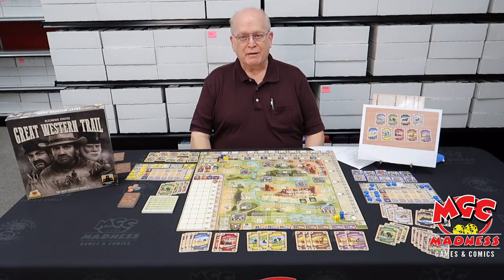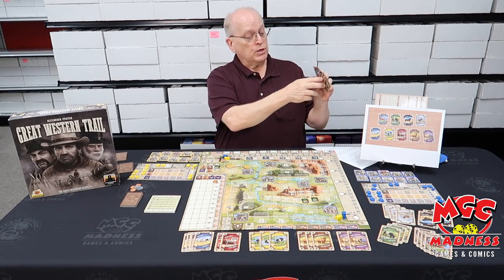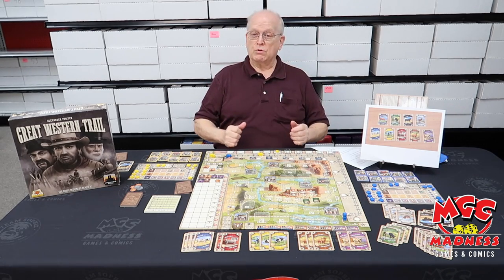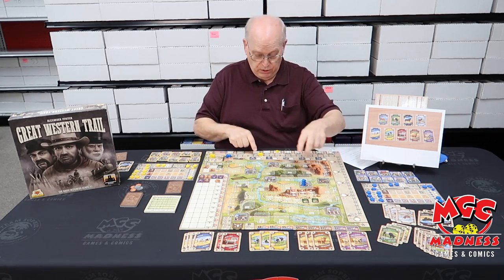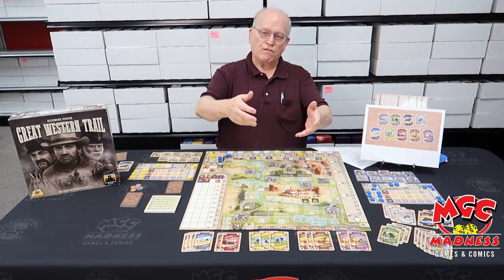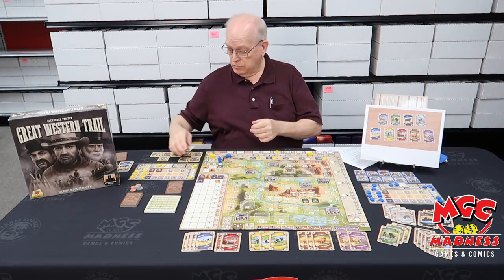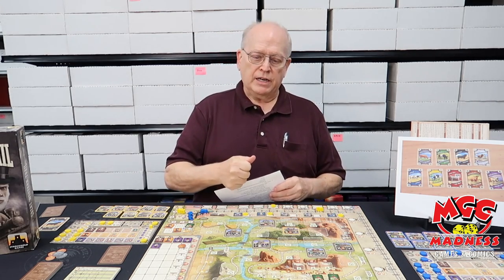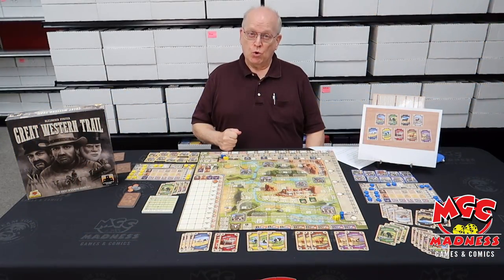Gaming with Madness - Great Western Trail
Join John for an overview and introduction to Great Western Trail.